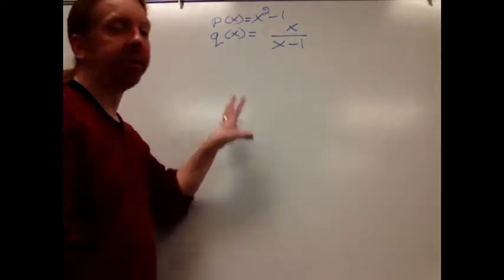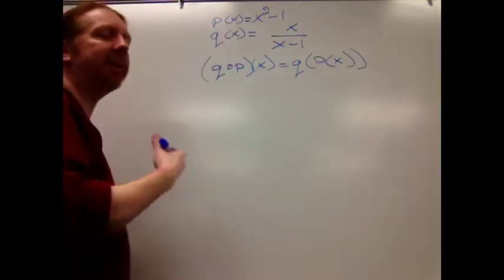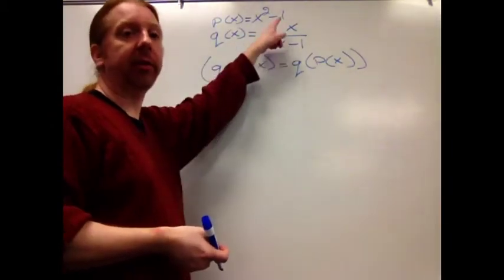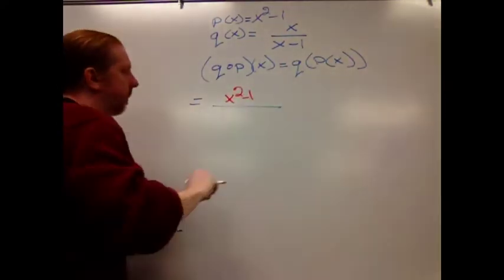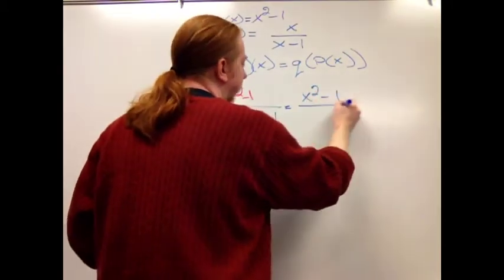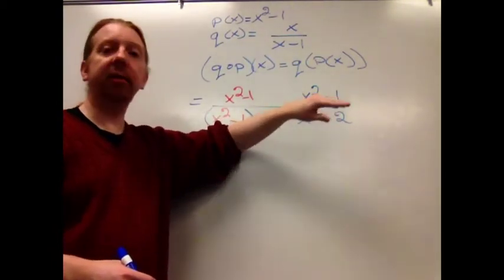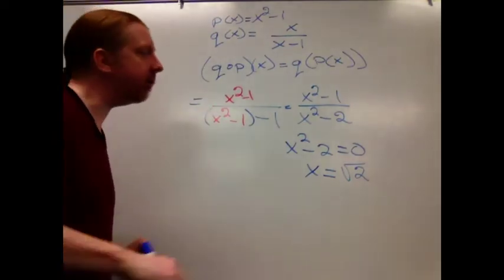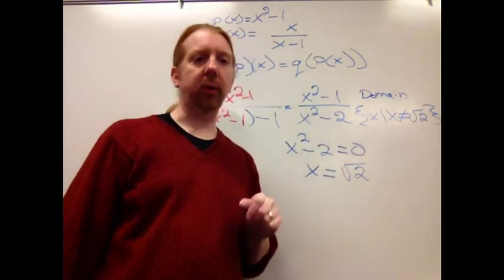Alg 2 9-4 Func Comp 3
Function compositions example.